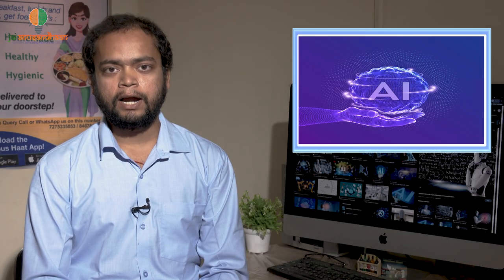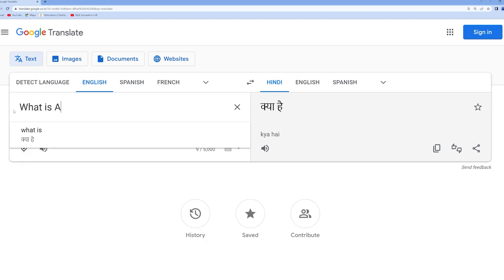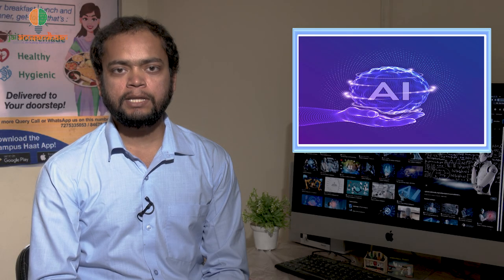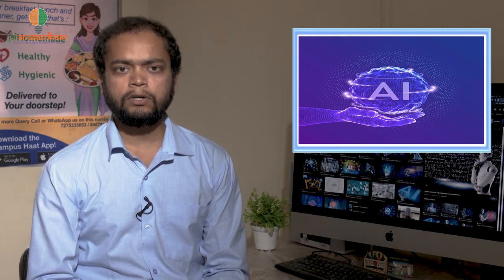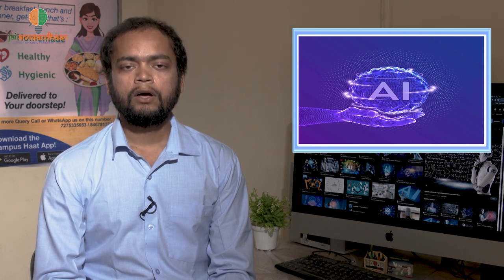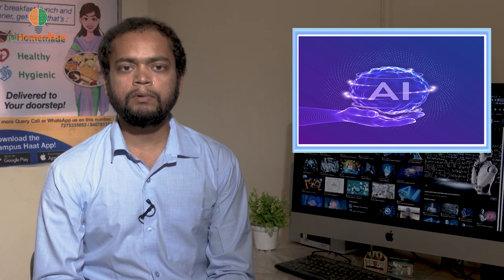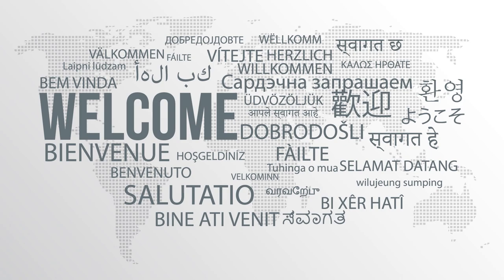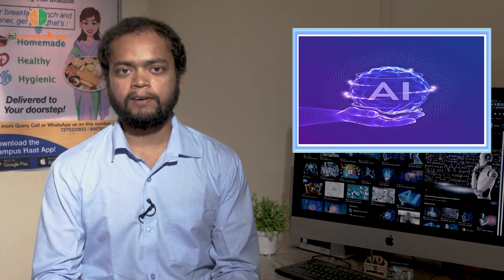Understanding AI: Watch for comprehensive & deeper understanding of Artificial Intelligence.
Artificial Intelligence is the possession of simulated human intelligence by machines, it is synonymous to machine intelligence. It is programmed and designed by developers and it can act and think like a human. AI becomes one of the important parts of daily life. AI technology is spreading wide across all the fields, to reduce the efforts of humans and provide optimised results.